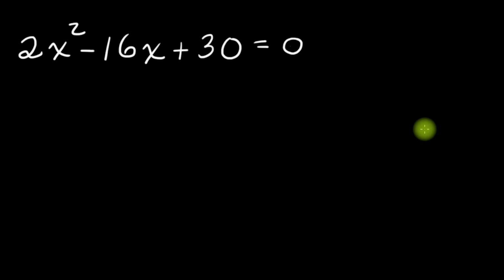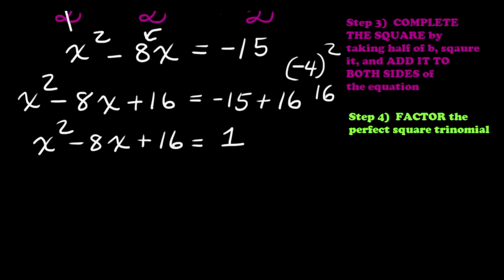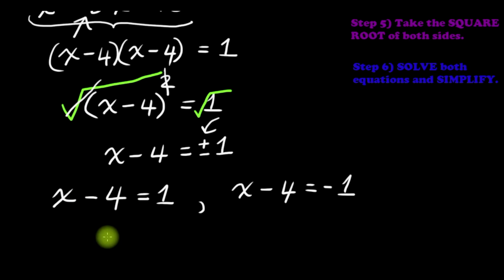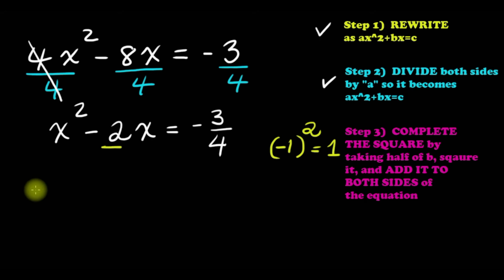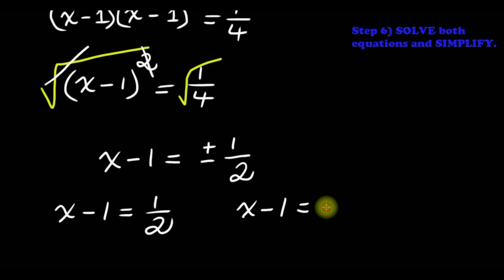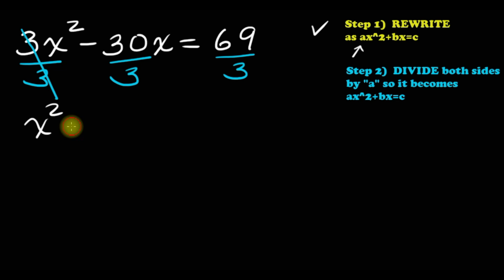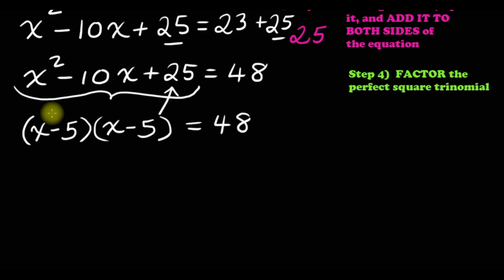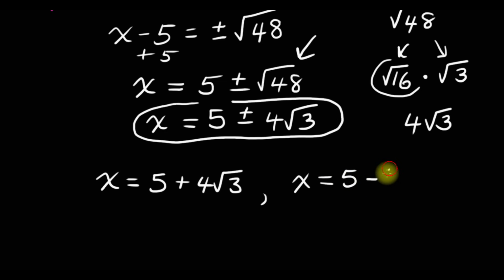How To Solve Quadratic Equations By Completing The Square.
This math video tutorial shows you how to solve quadratic equations by completing the square step-by-step. The video provided contains easy-to-follow PROCEDURES to solve quadratic equations. The video contains three examples of practice problems for you to work on solving quadratic equations by completing the square.